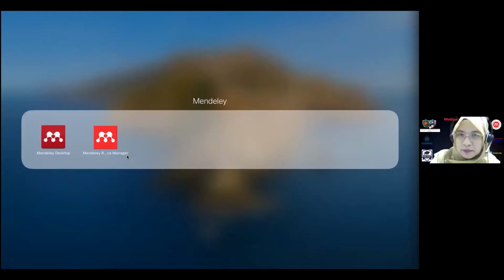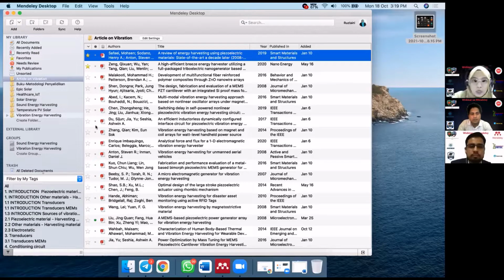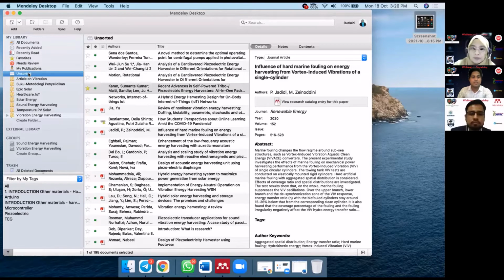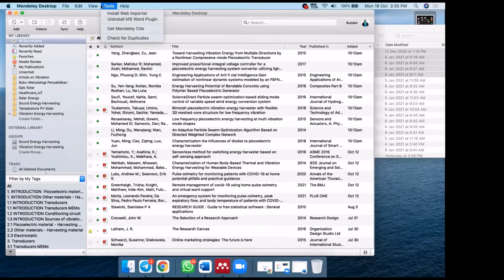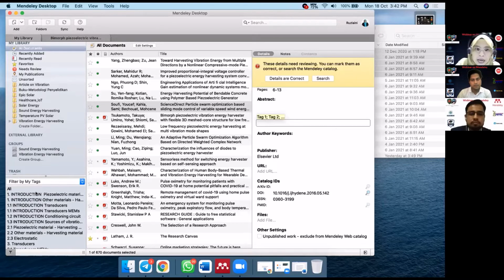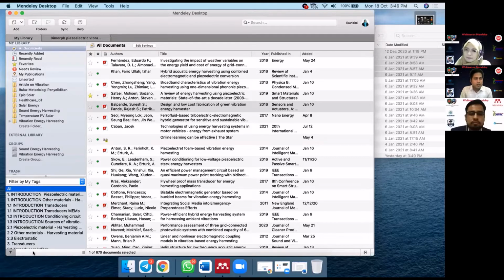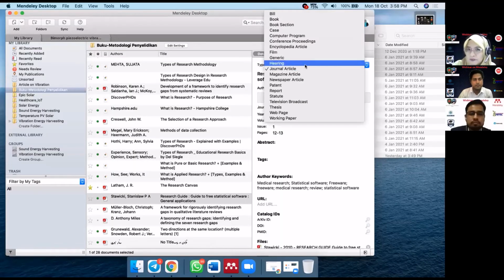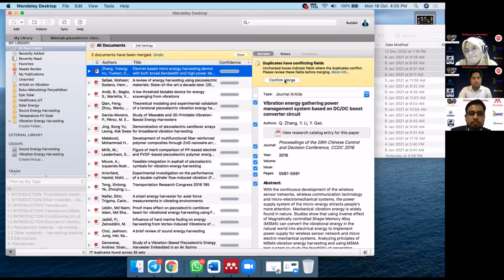Mendeley Webinar by the Certified Mendeley Advisor Assoc. Prof Dr Ruzlaini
Scientific Paper Citation Using Mendeley Reference Manager Software by the Certified Mendeley Advisor Associate Professor Dr Ruzlaini